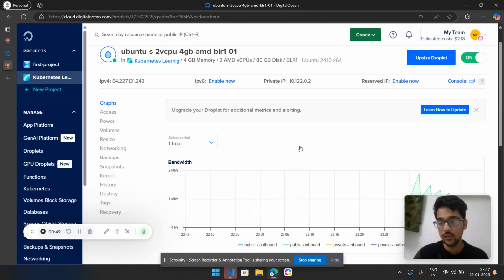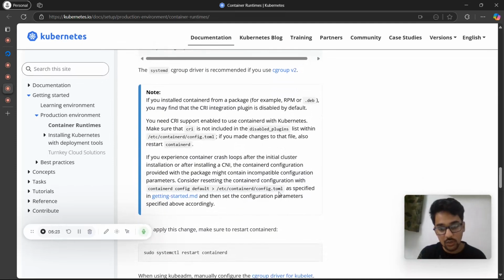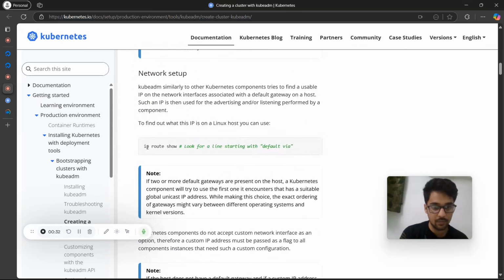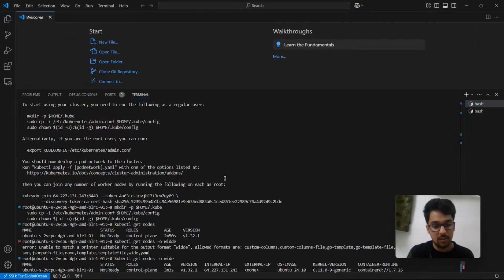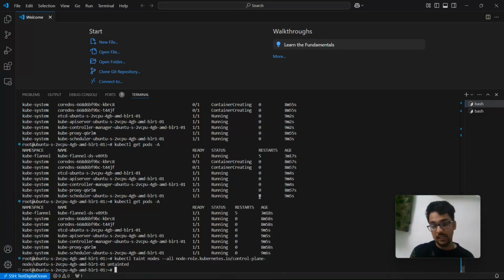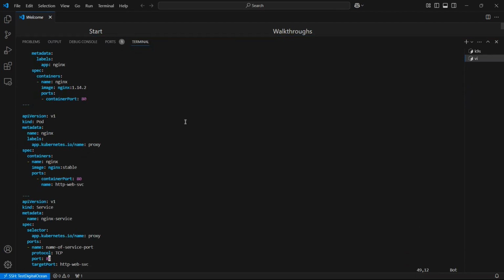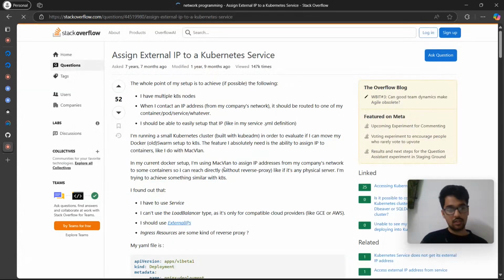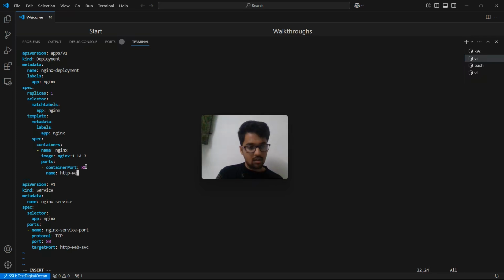Setup Kubernetes From Scratch!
0:00 Purpose of the Video
1:15 Installation of Kubeadm
10:20 Creating Cluster
12:50 Setup the Network
16:15 Bug Fixes
21:30 Bonus: k9s Setup
22:50 Setup Deployment
28:20 Setup Ingress Controller
36:45 Conclusion

This Video helps users to setup K8s from scratch. It Demonstrates setup of single node cluster and issues associated with it.